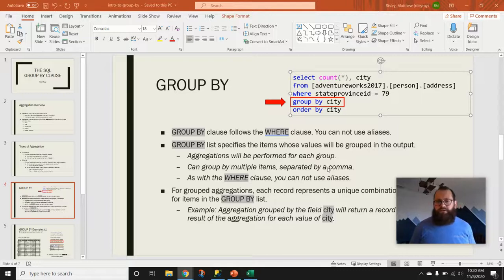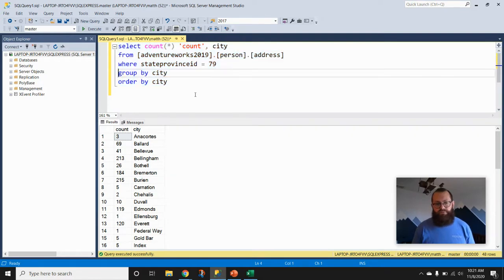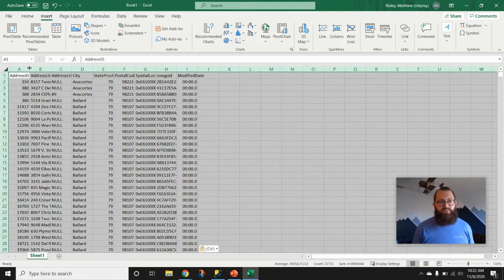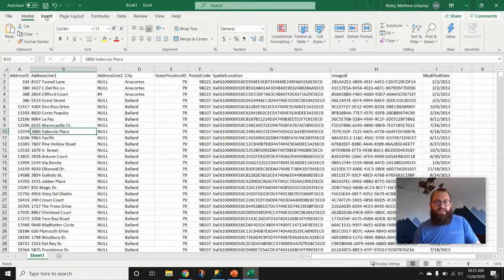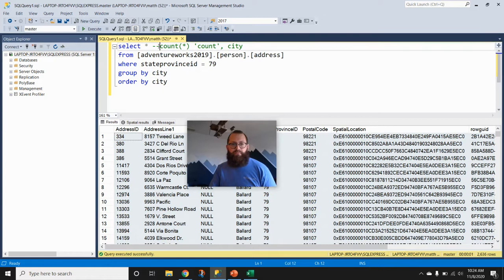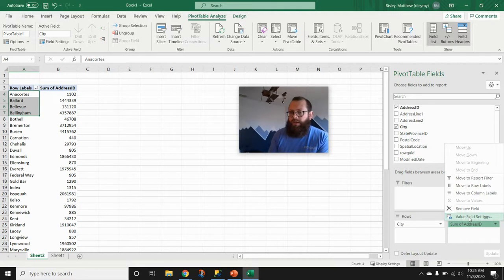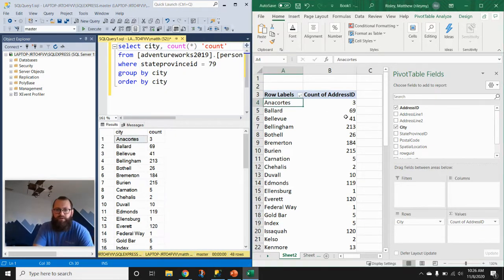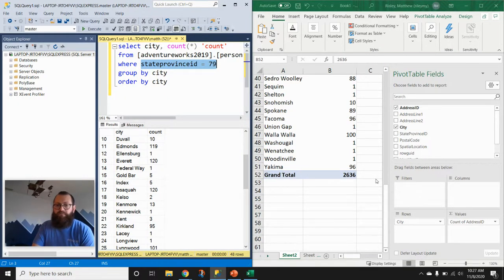Learning SQL GROUP BY with Excel Pivot Table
This video uses the AdventureWorks database to show how aggregation functions are generated in T-SQL across values in another field with the GROUP BY clause. This video is part of a series that uses various approaches to teach the GROUP BY clause in T-SQL. In this particular video, we use the Excel Pivot Table to replicate the results of a SQL query with a GROUP BY.